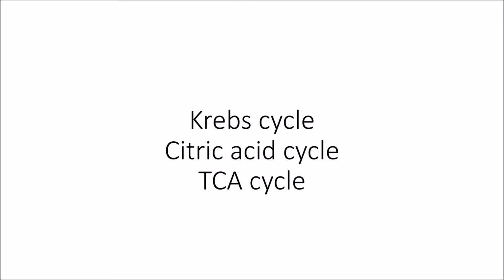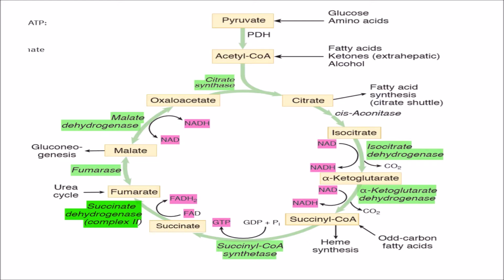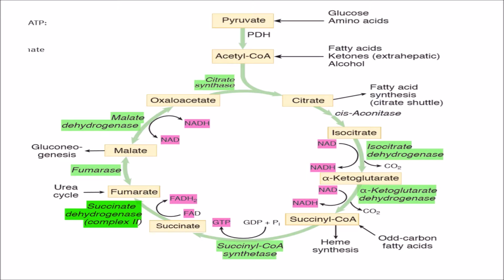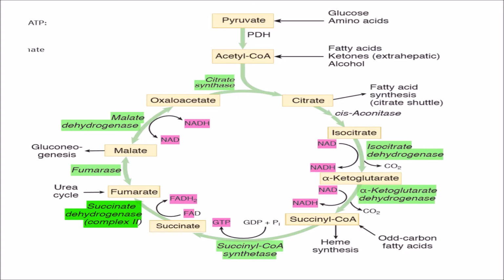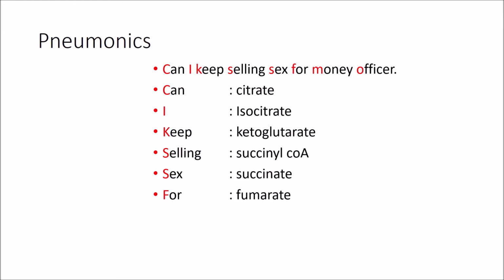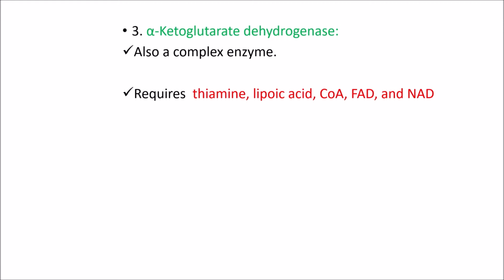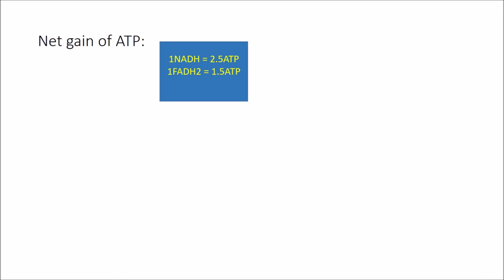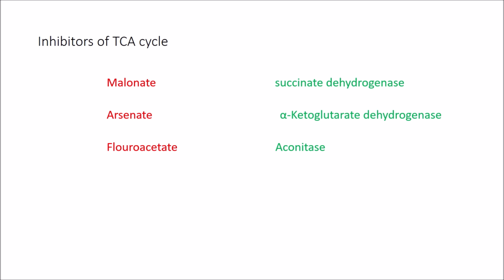krebs cycle / TCA cycle